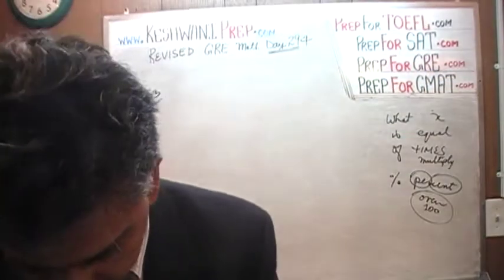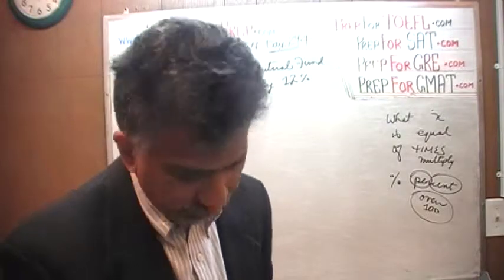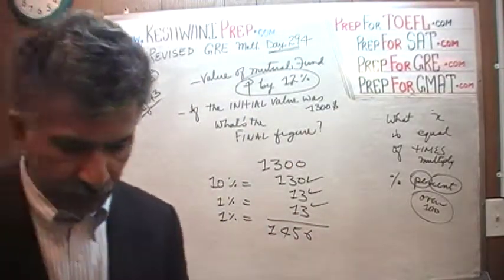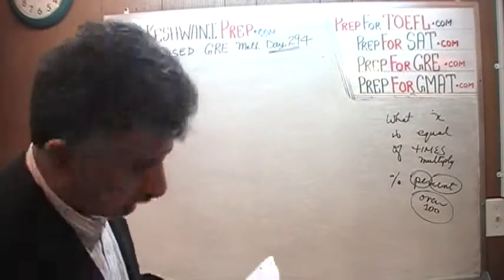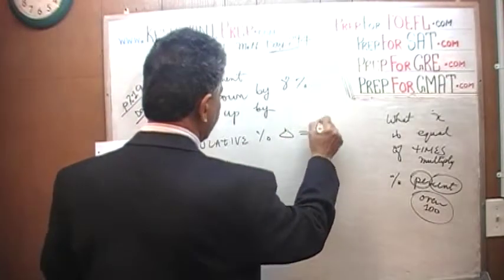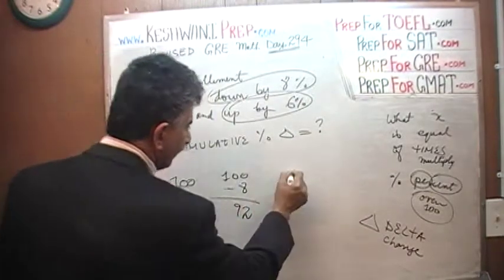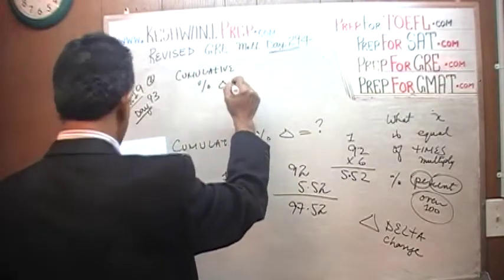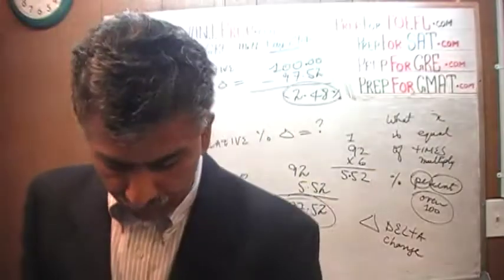Revised GRE Math Day 294, p218, Medium Percentage Problems, Prep Tutor via Skype GRE, GMAT, SAT, ACT